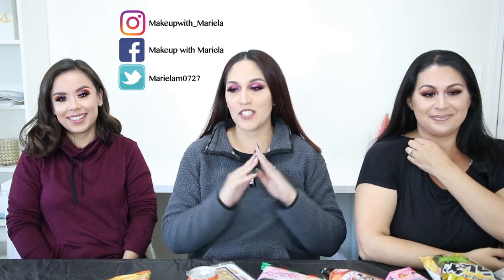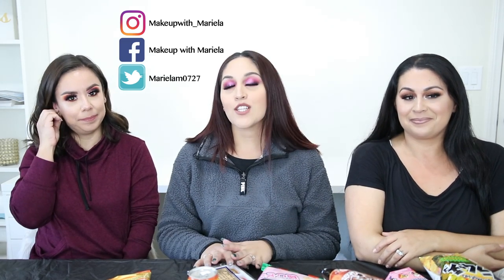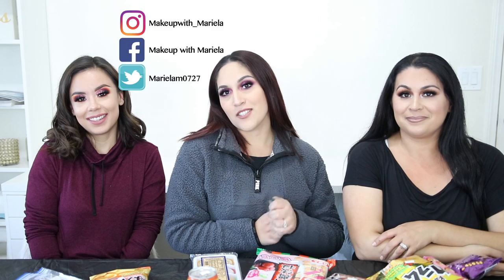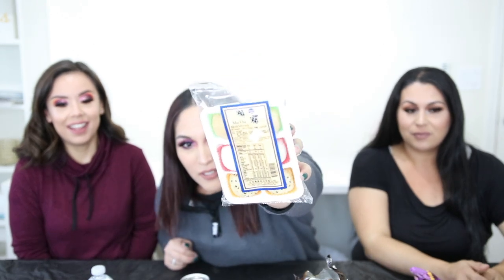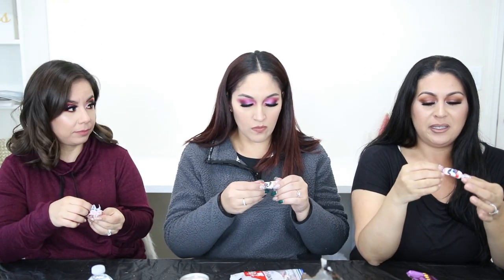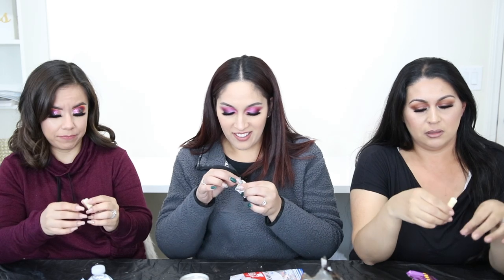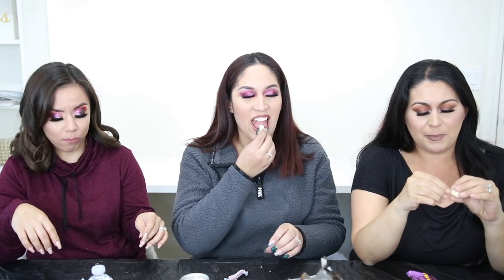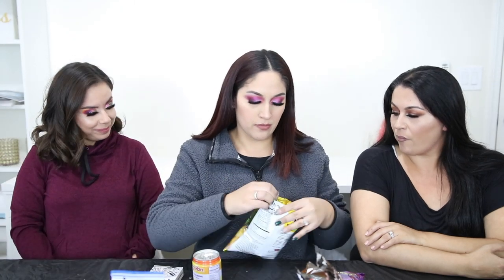Mexicans Try Asian Snacks | Collab Makeup w/Naya & Jasmin Huerta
Would you like to see more mukbang/trying food snacks type videos? Let me know down in the comment section below!